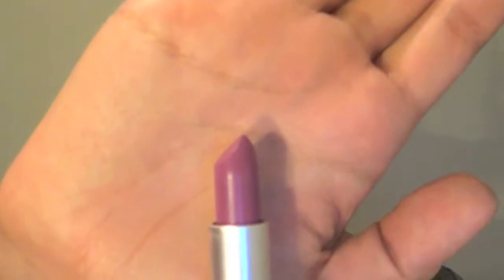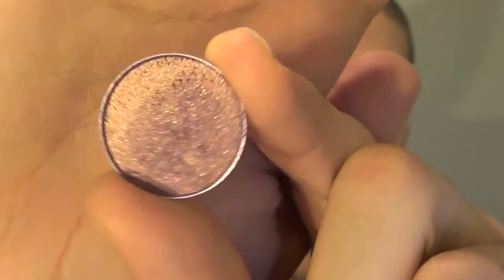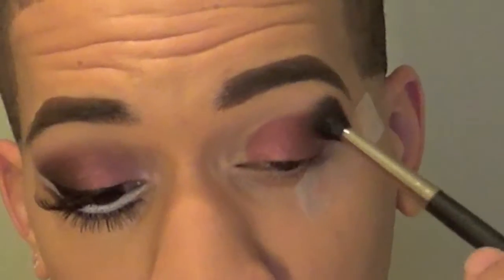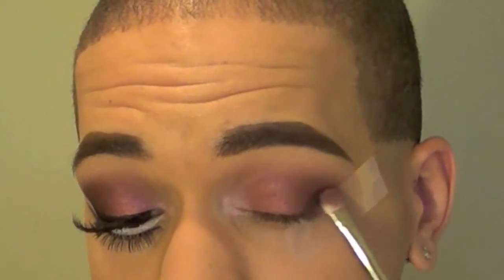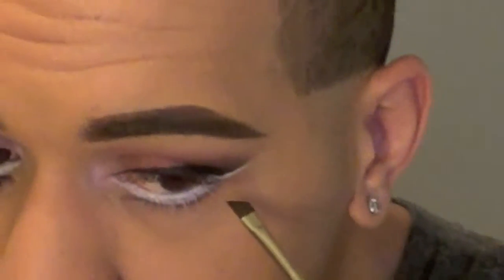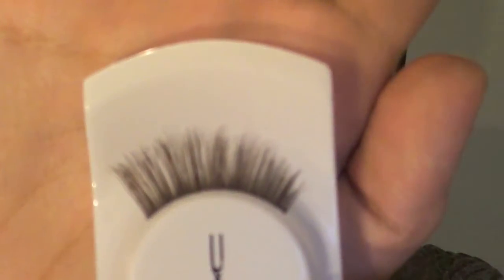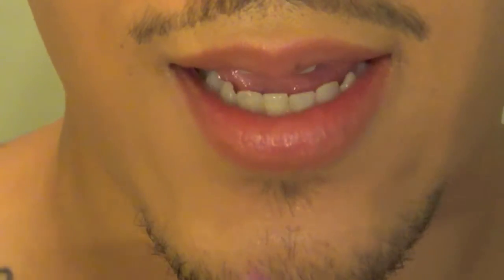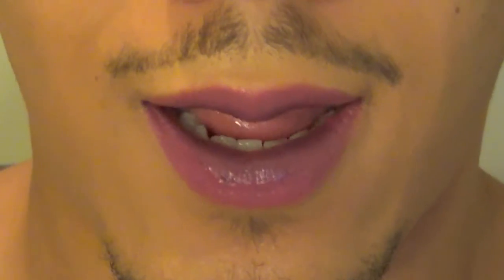MAC Up The Amp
Twitter & Instagram: @ButteredMuffN
PRODUCTS USED:
MAC Painterly Paint Pot
MAC Shadows:
Trax
Cranberry
Soft Brown
Brule
Beautiful Iris
Motif
MAC RapidBlack Liner
Lancome Blanc Liner
MAC Lashes #32 & #34
CLINIQUE Nudey Liner
MAC Up The Amp Lipstick
MAC NightMoth Liner
CLINIQUE Black Khol Liner